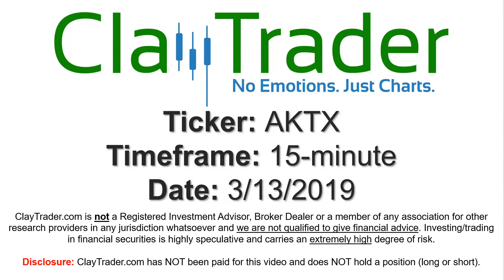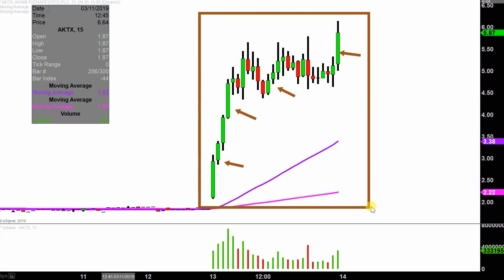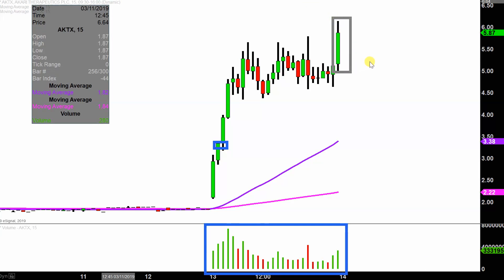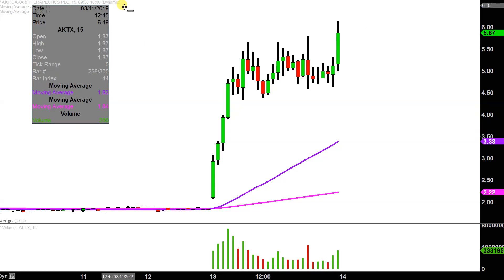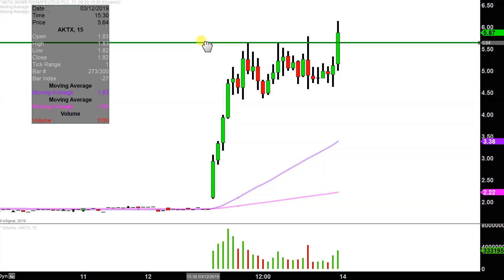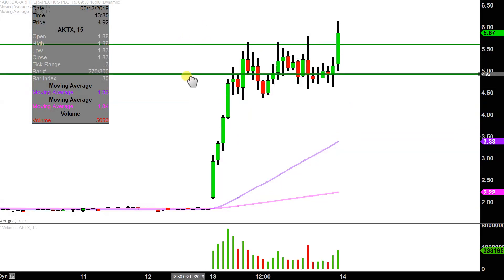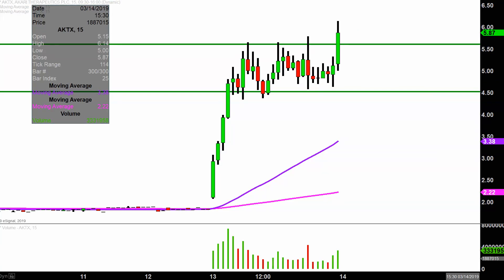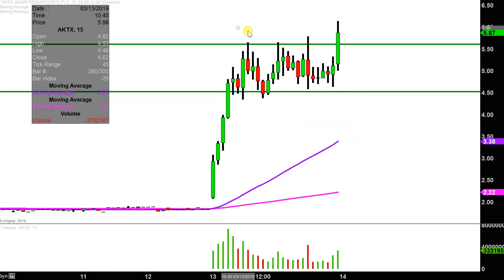Akari Therapeutics, Plc - AKTX Stock Chart Technical Analysis for 03-13-2019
Learn how to read stock charts and identify technical patterns as ClayTrader does a quick stock chart review on Akari Therapeutics, Plc (AKTX).